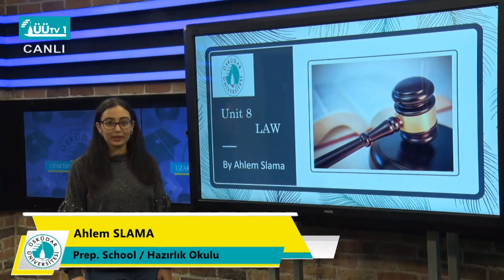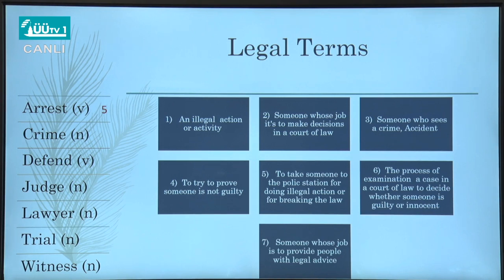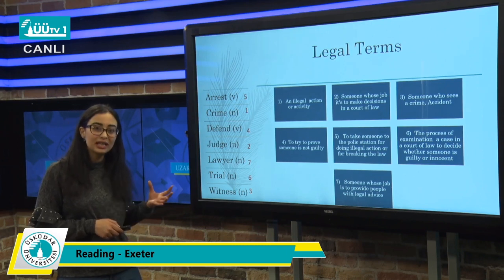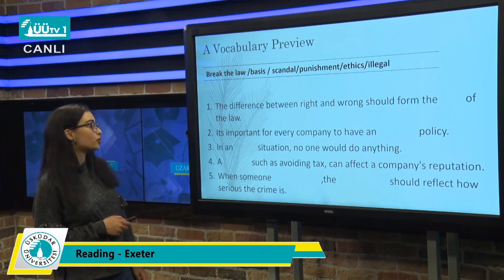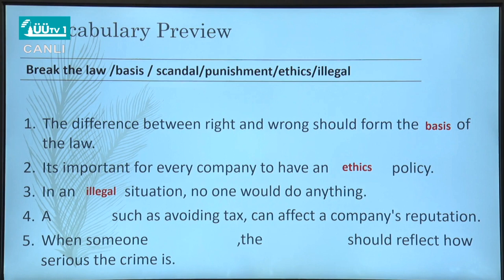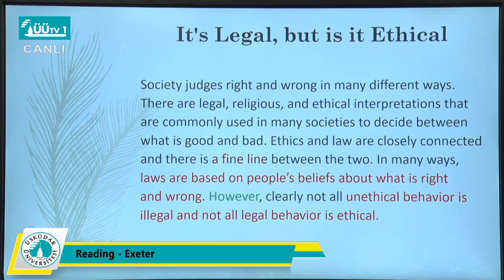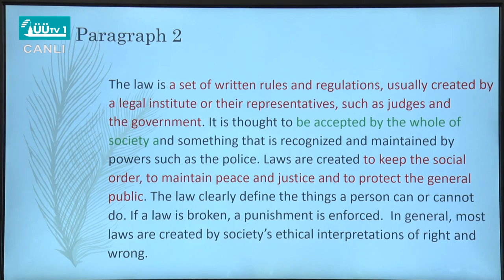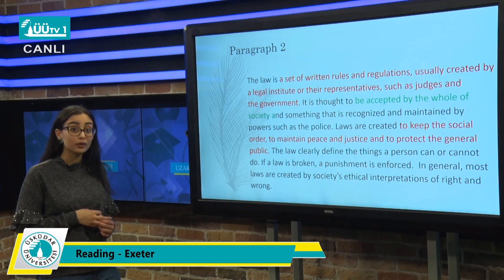Preparatory School Distance Education Lessons - Reading - Exeter